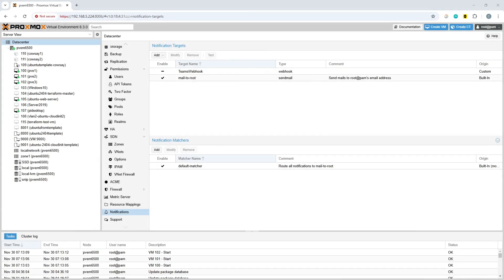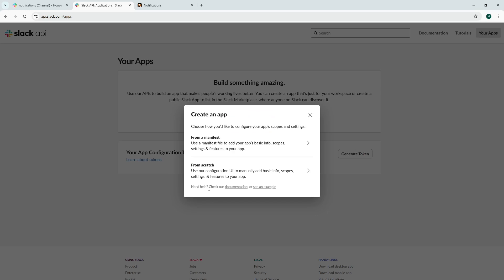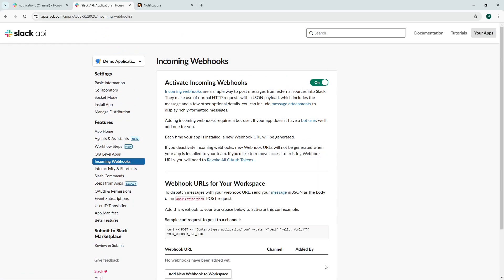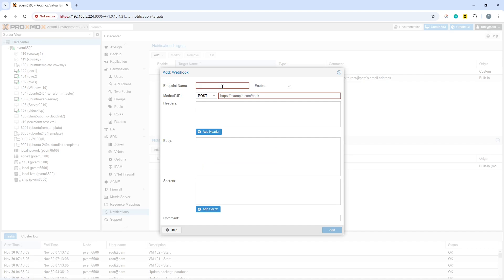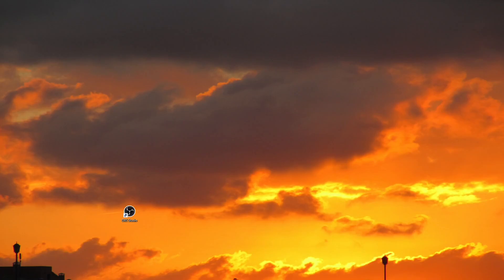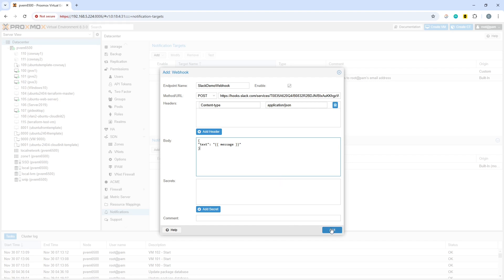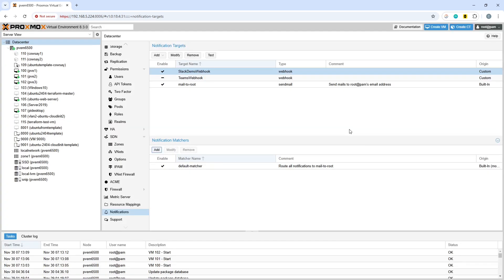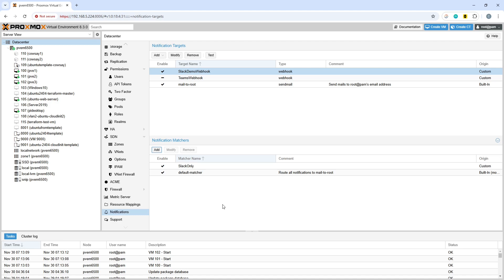Proxmox How To Send Notifications To Slack - Quick Setup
Send Proxmox Notifications to Slack

This video shows how to send notifications from Proxmox to Slack using a Webhook.

This video is part of a Proxmox PVE Nested Virtualization home lab series, where we will be building out a lab environment to test Proxmox no subscription features and functionality.

Since Broadcom's acquisition of VMware, many customers are looking elsewhere for their virtualisation requirements.

Chapters in this video:

00:00 Intro and Slack App Configuration
01:07 Slack Webhook Configuration
01:43 Configuring the outgoing Webhook in Proxmox
03:24 Testing the Webhook
03:49 Configuring Notification Matcher
04:52 Outro